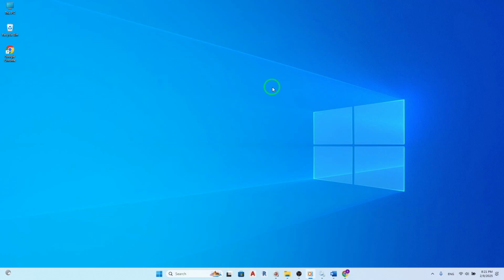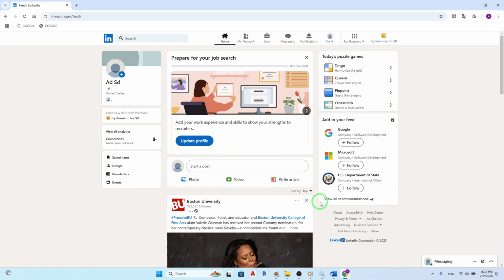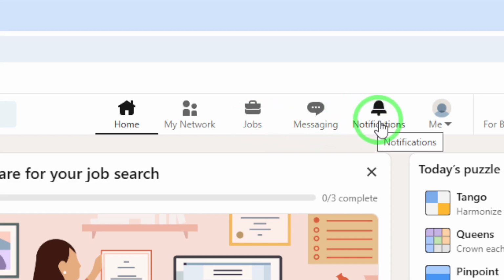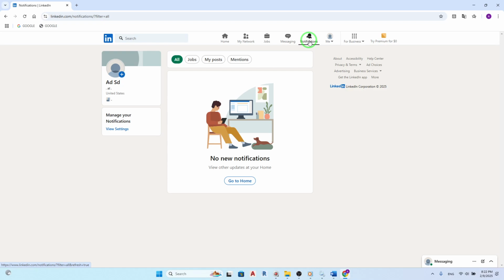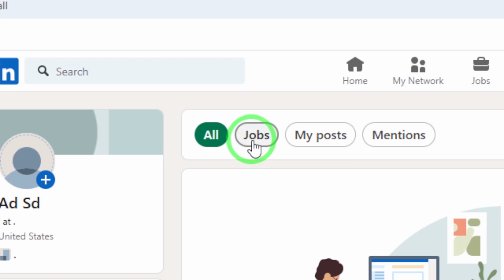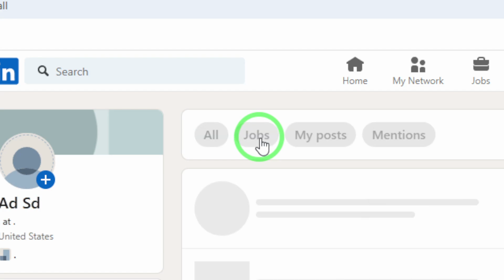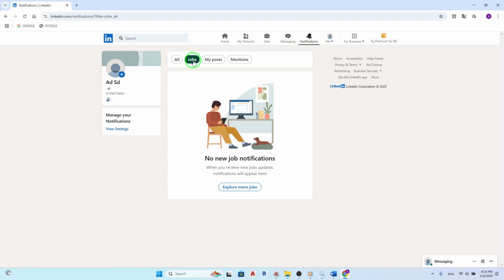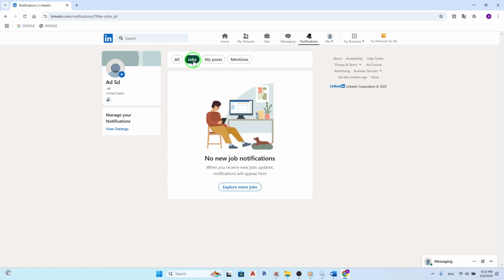How To See Jobs Notifications On LinkedIn On PC (New Update)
Learn how to see job notifications on LinkedIn using a PC with the latest update!

This video tutorial will guide you through the simple steps to quickly access your job alerts and stay informed about new opportunities.

2. From the top menu, click on the Notifications icon

3. Choose Jobs to see the notifications

Timeline:
00:00 Start
00:12 How to do it
01:05 End